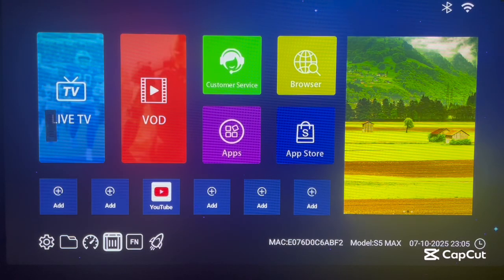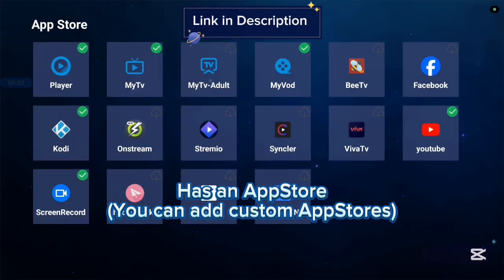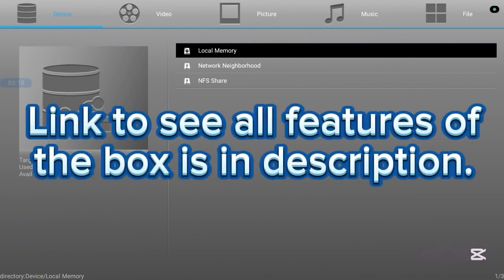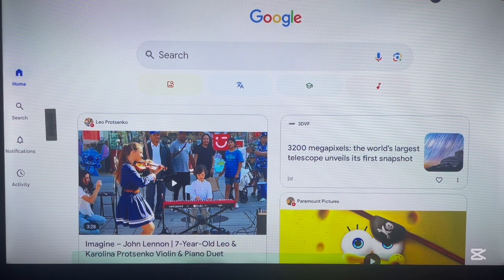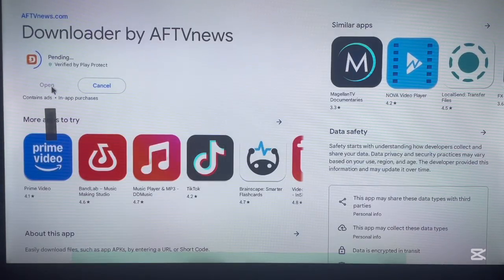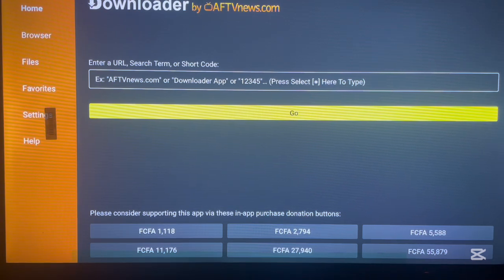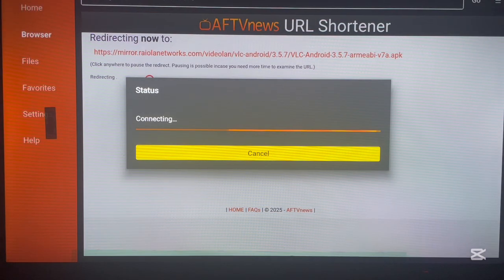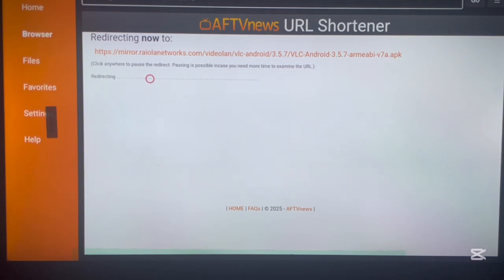✅Updated! 50+ Working Downloader Codes for Android TV (2025)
Here are 50+ updated Downloader codes that still work in 2025! Use these codes to install top apps on your Android TV, Firestick, or TV box with ease.